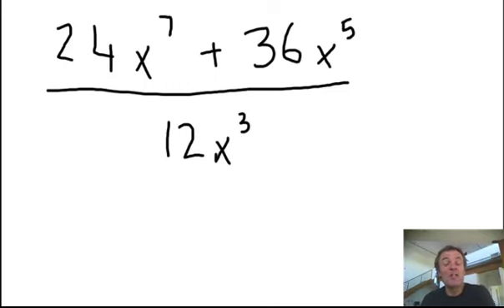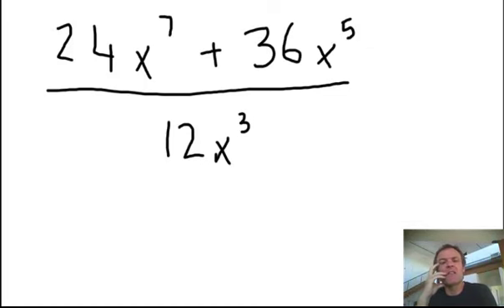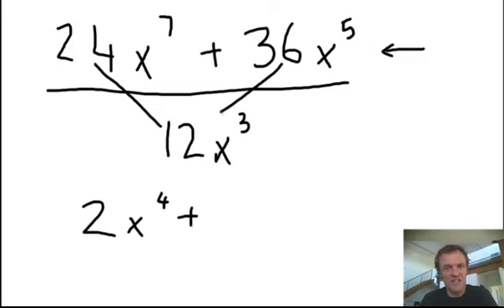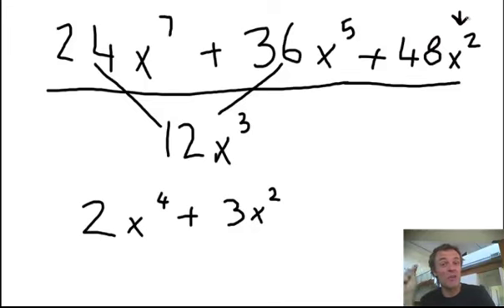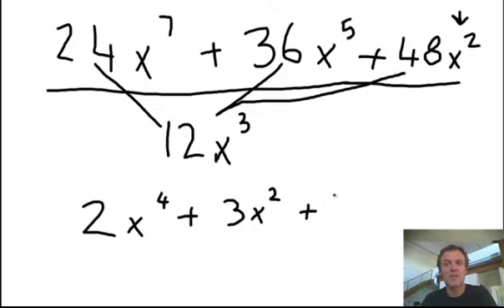Divide by a monomial